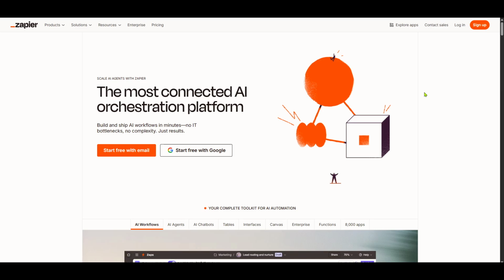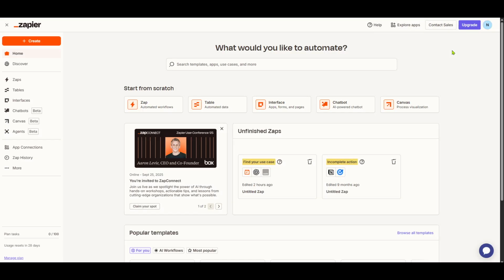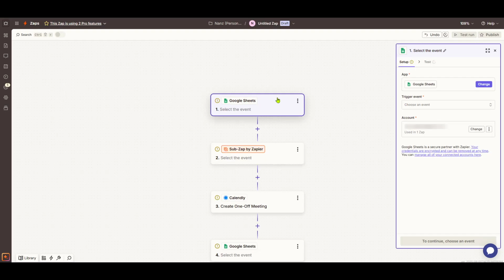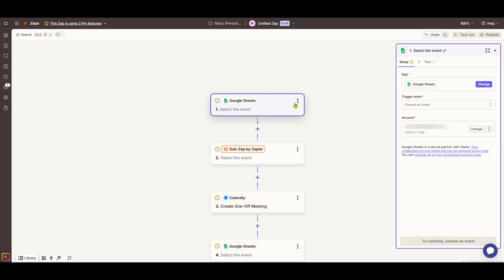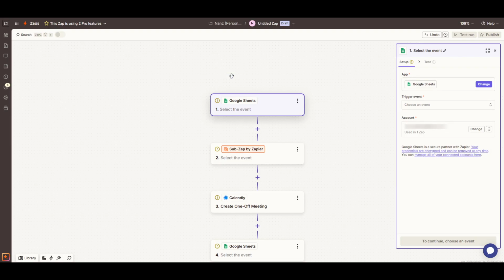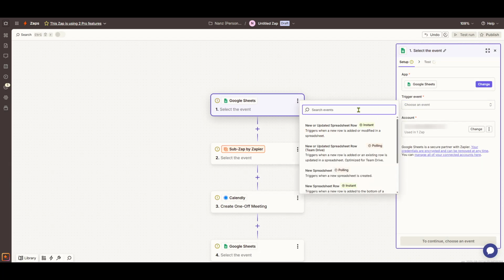How To Send Personalized Automated Whatsapp Messages Zapier, Google Sheets + Get.Chat [2025 Guide]